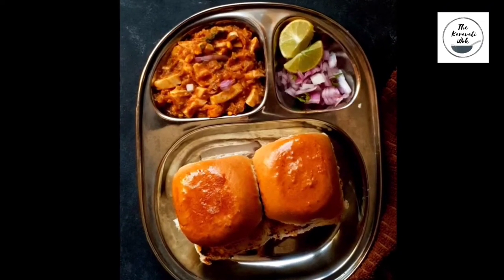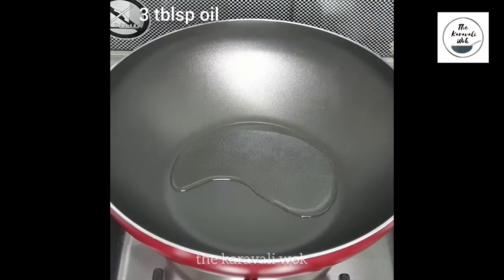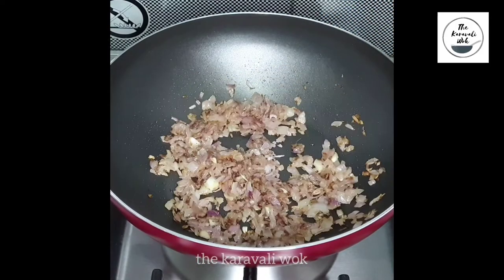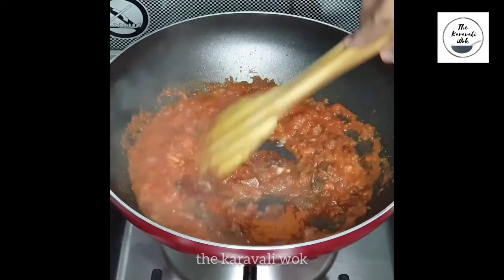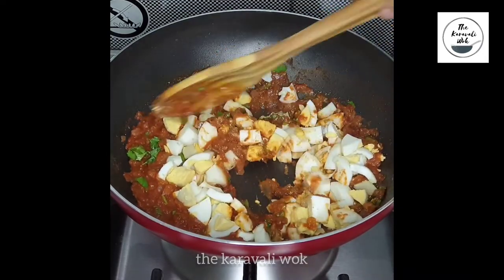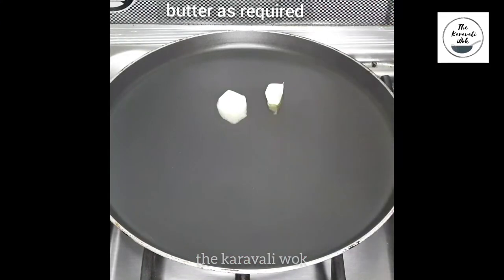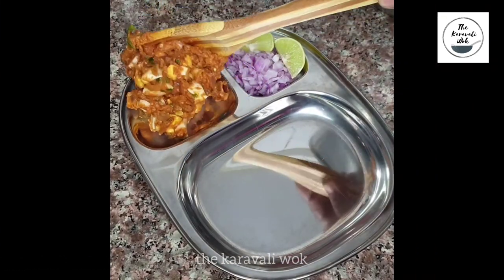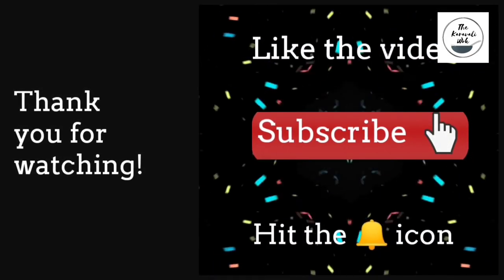EGG MASALA PAV | Pav Egg Bhaji - street style snack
Hello Foodies ,
Learn how to make the street style egg masala pav in today's video.